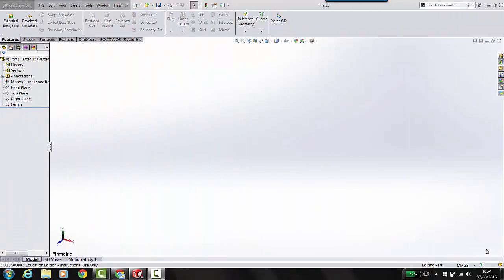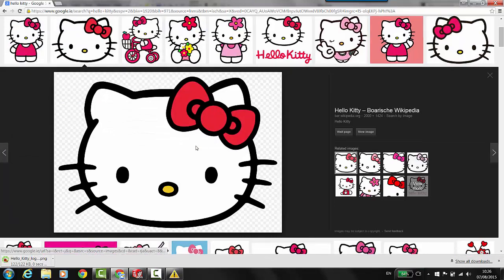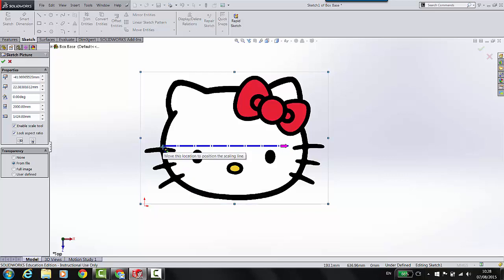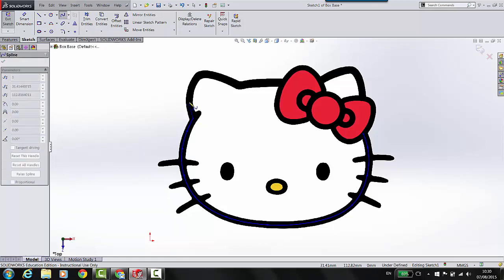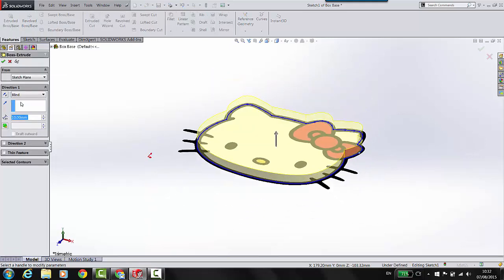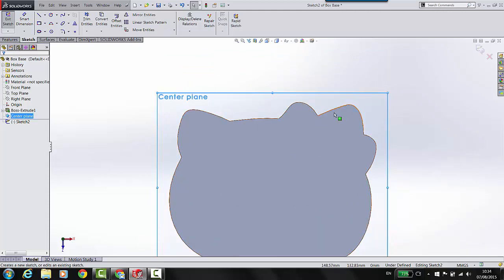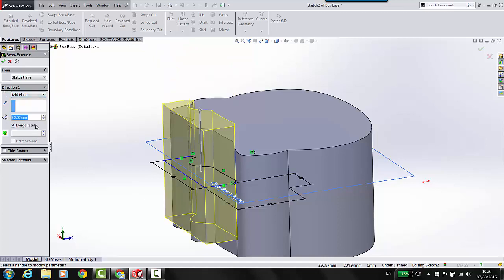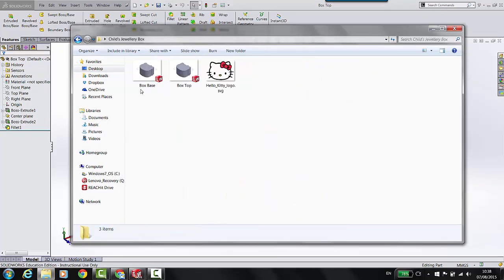Tutorial 1 Hello Kitty Box